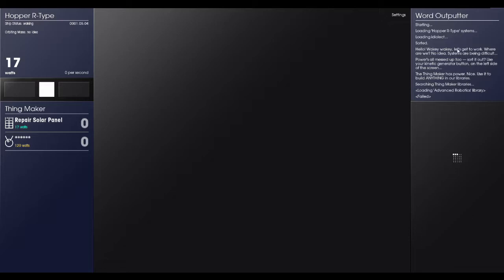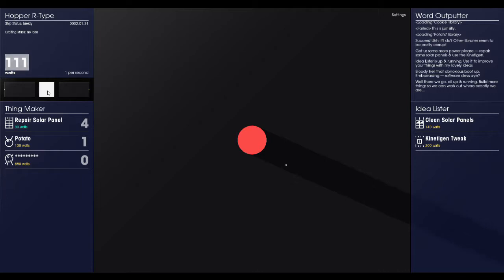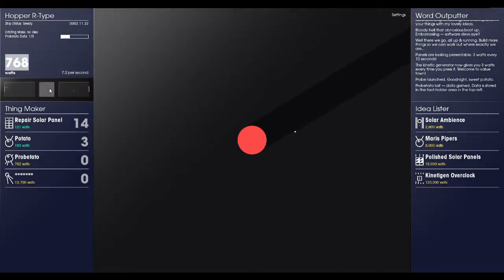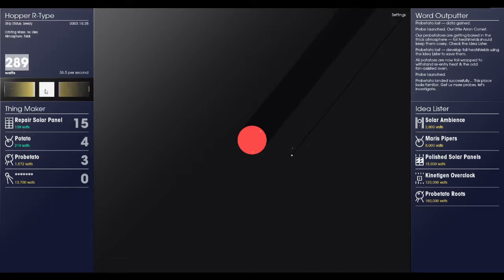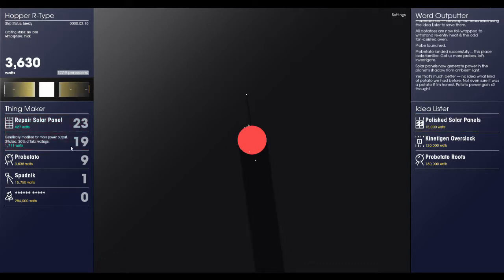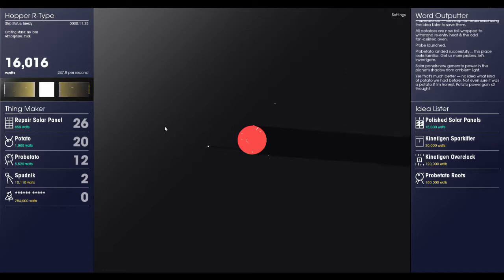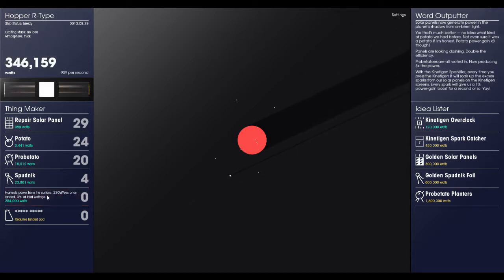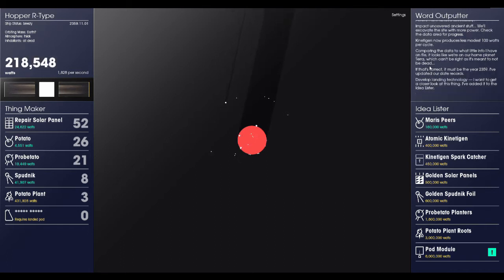Spaceplan 1: Where No Spud Has Gone Before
Check out this cookie clicker like game where we must discover the secrets of a mysterious planet